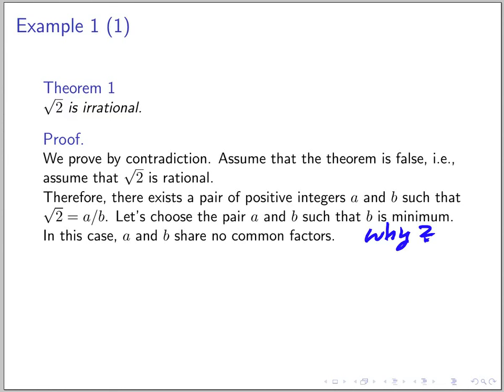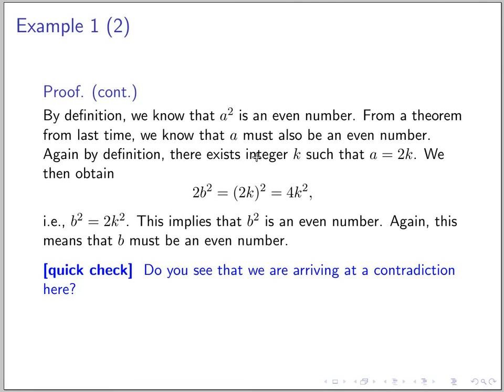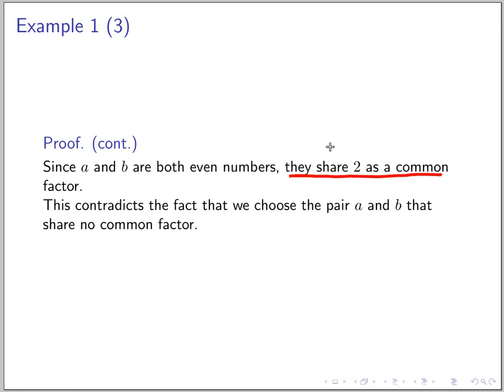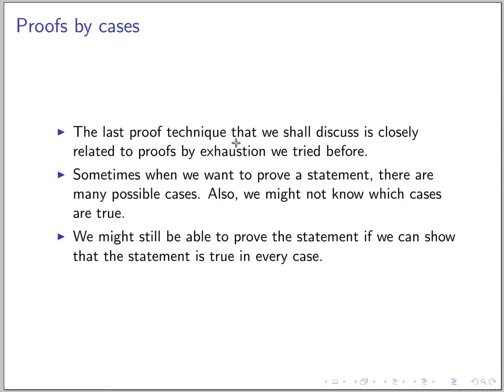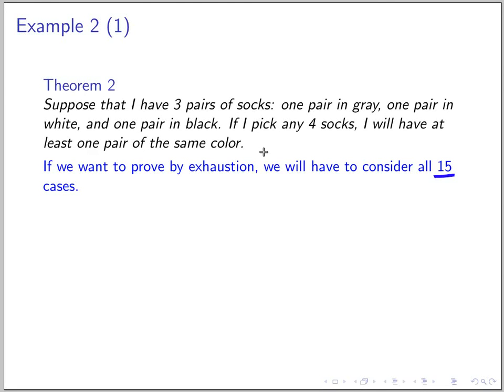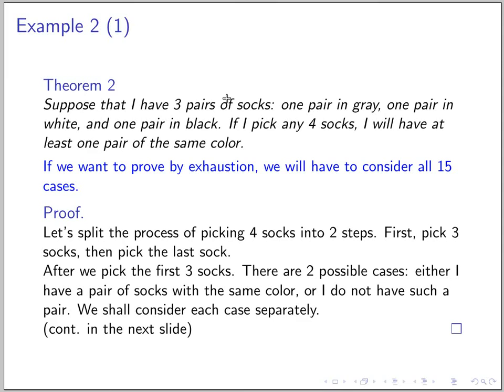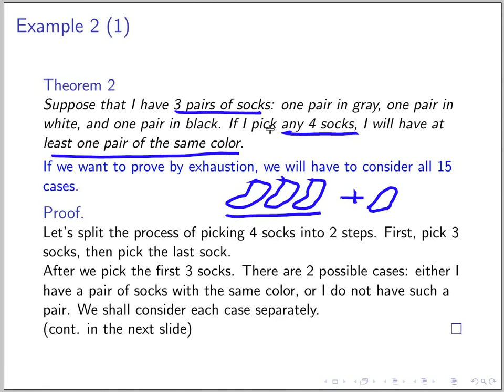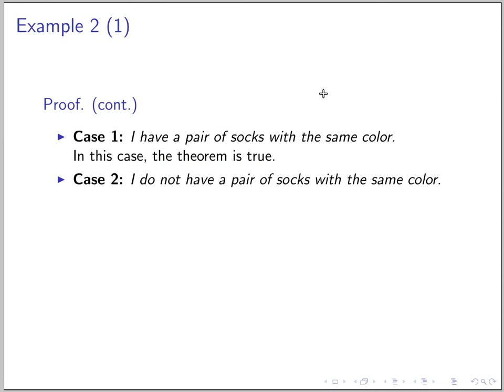Proof techniques 2 (Part 2)